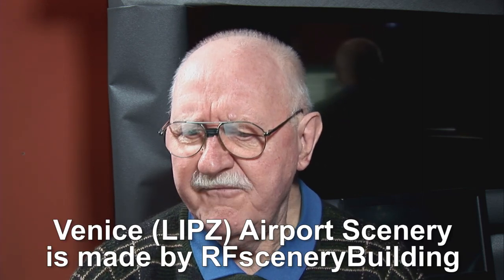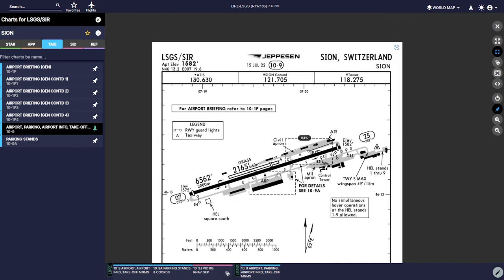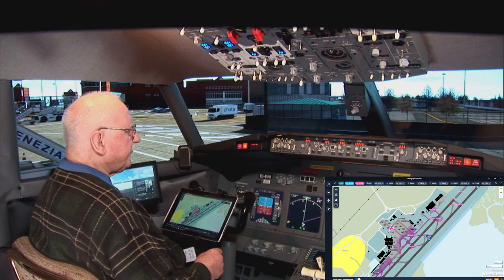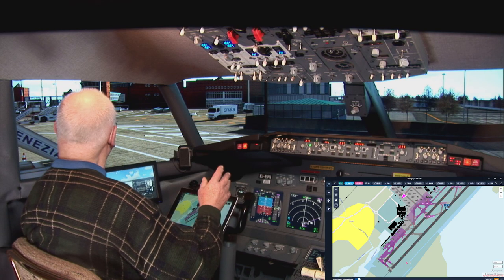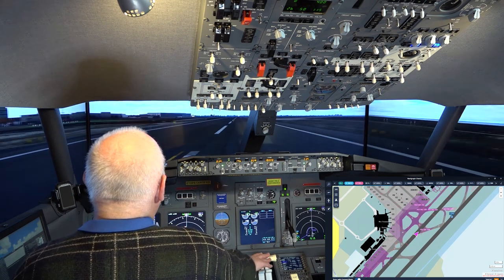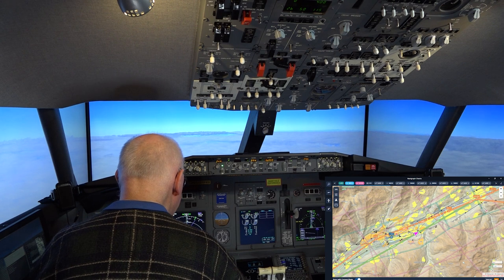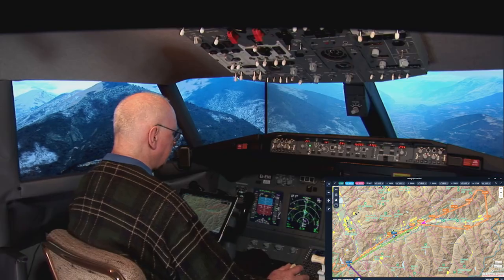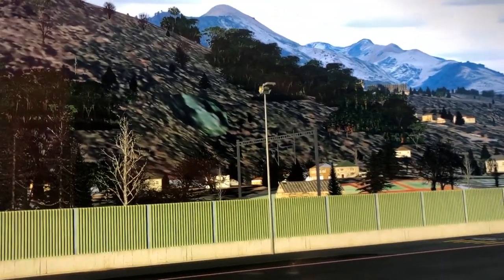Ryanair Flight 186 LIPZ to LSGS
@MIke944 wrote "Can you do a flight from Venice (LIPZ) to Sion (LSGS) in Switzerland?" Of course! We have to make our own flight plan but the views are spectacular. Venice (LIPZ) Airport Scenery is made by RFsceneryBuilding and Sion (LSGS) Airport Scenery is made by FlyLogic Software. The video is 1 bag of popcorn plus 31 minutes long; 1080p HD and is free to download and use with no attribution necessary.  Enjoy!
ROUTING: LIPZ/04L VIC9V VIC L615 AOSTA DCT VALOR VALOR1W LSGS/25
Quick Chapter Points:
00:02:28 Pre-Flight Preparation
00:12:34 Preparing Navigraph Charts
00:15:49 Preparing the Cockpit at Stand 362
00:23:00 Programming the FMC/CDU
00:38:43 Pushback and Engine Start
00:49:26 Cleared for Take-off Runway 04L
00:55:48 Time for Supersonic Champagne and Caviar
00:56:44 Descent and Approach
01:16:49 "I Have Control" (Manual Landing)
01:25:53 Shutdown at Stand 11
NEXT FLIGHT: @Canadian001 wrote: "Father Dane do you think you could do a flight from CYYC Calgary To CYVR Vancouver?"